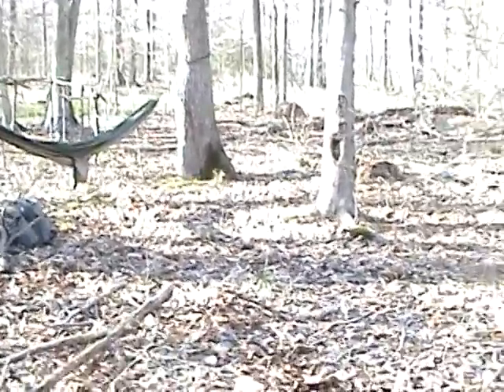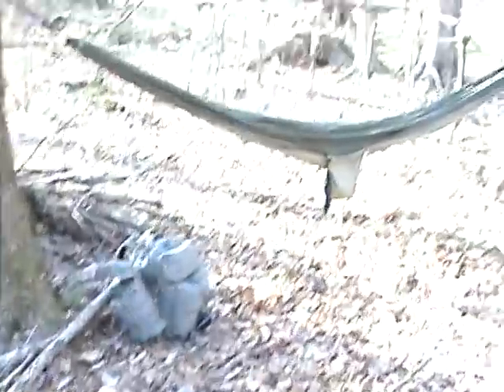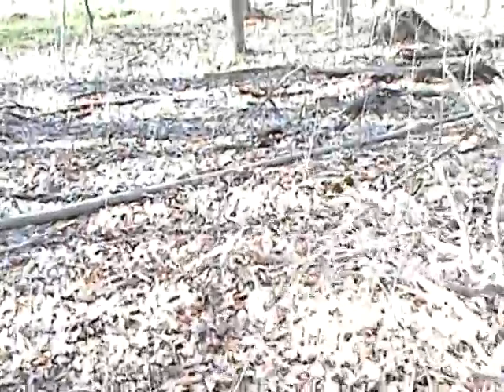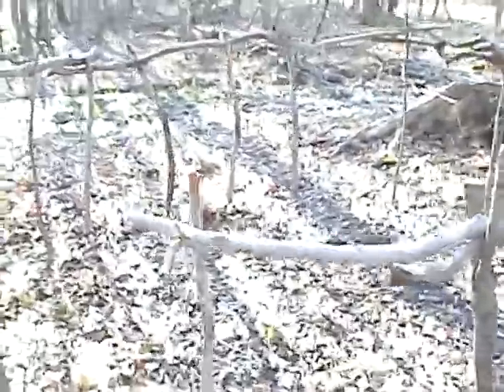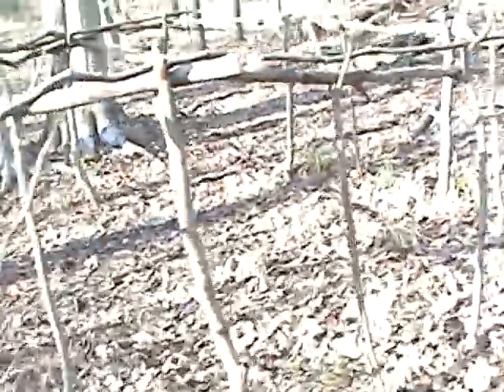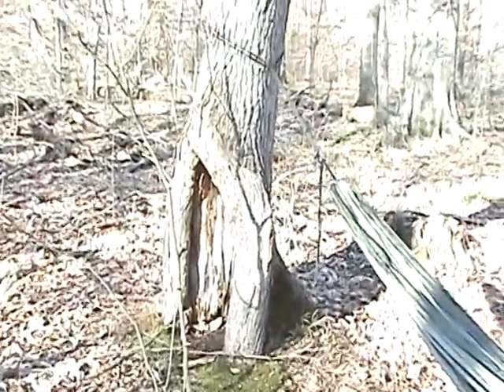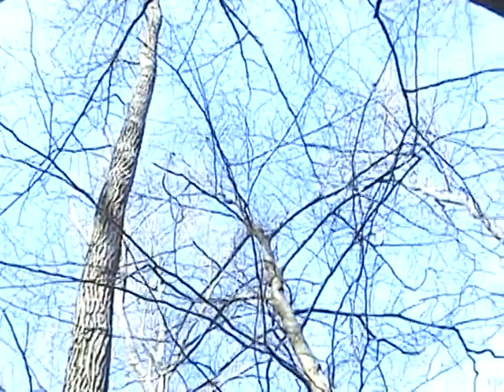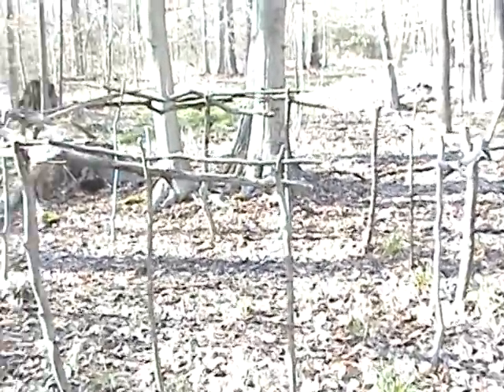Ray-Mears-Inspired Shelter Design - Part 1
Ray-Mears-Inspired Shelter Design